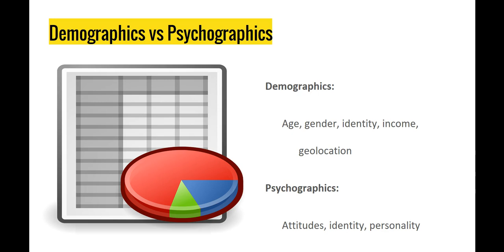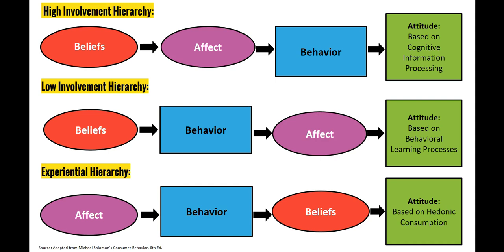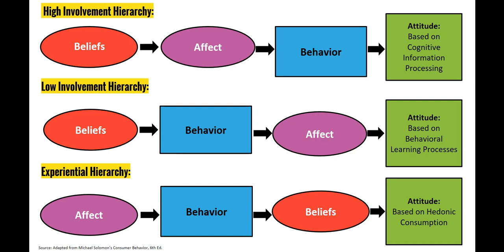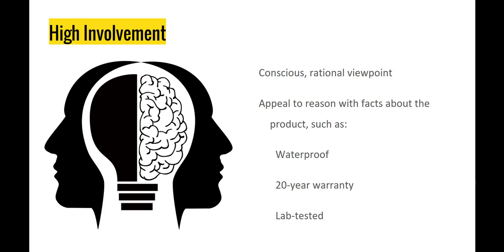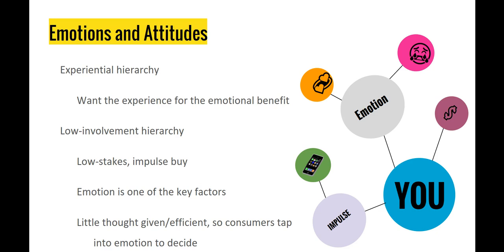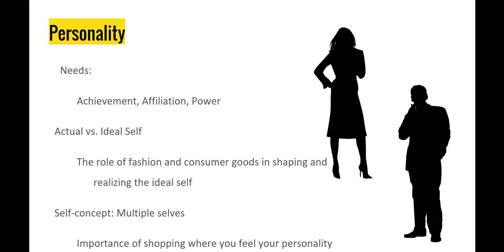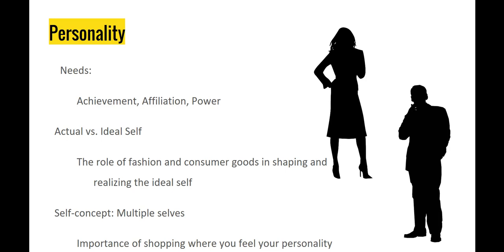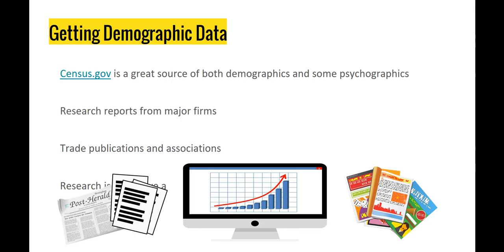Consumer Demographics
Learn marketing analytics now.

Want a manager's guide to making data-driven marketing decisions that's accessible and non-technical instead?